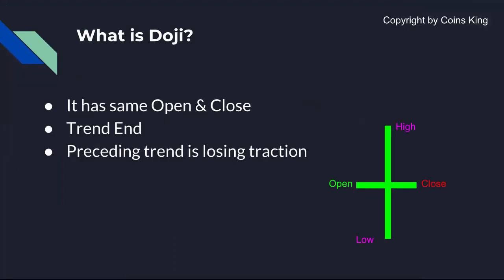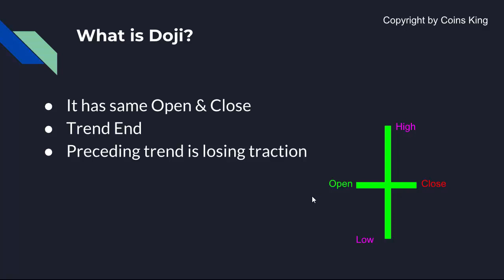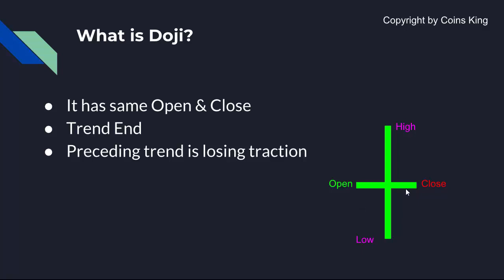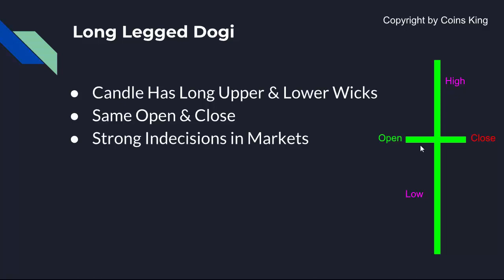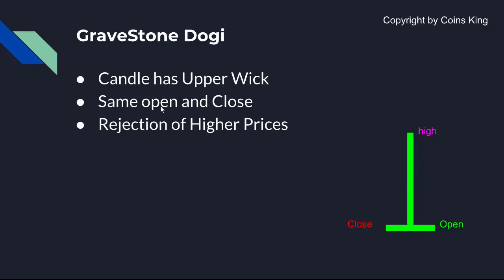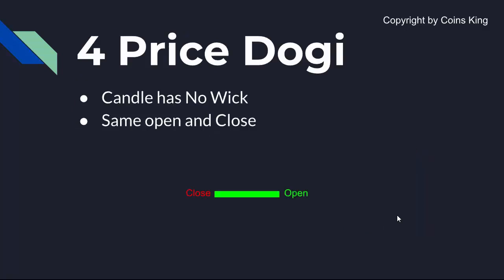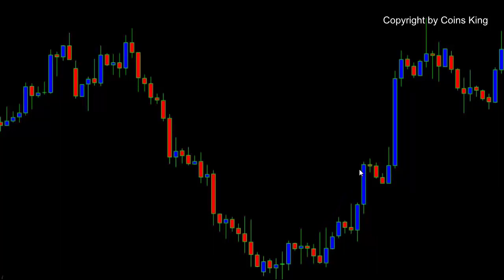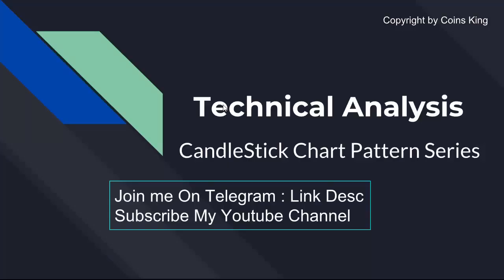TOP 5 SECRETS OF DOGI CANDLESTICK PATTERN | TECHNICAL ANALYSIS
Dojis are popular and widely used in trading as they are one of the easier candles to identify and their wicks provide excellent guidelines regarding where a trader can place their stop.

Interpretation of Dogi
Trend is Going to Change it's Direction(90% Chances)
Types

Standard Dogi CandleStick Pattern
Long Legged Dogi CandleStick Pattern
Drangonfly Dogi CandleStick Pattern
GraveStone Dogi CandleStick Pattern
4 Price Dogi CandleStick Pattern

It has same open and close
It has higher and Lower Wicks
Trend is going to an End
Preceding Trend is Losing its Traction

The Long Legged Doji simply has a greater extension of the vertical lines above and below the horizontal line. During the timeframe of the candle, price action dramatically moved up and down but closed at virtually the same level that it opened. This shows the indecision between the buyers and the sellers

Dragonfly Dogi CandleStick Pattern

The Dragonfly Doji can appear at either the top of an uptrend or the bottom of a downtrend and signals the potential for a change in direction. There is no line above the horizontal bar signifying that prices did not move above the opening price. A very extended lower wick on this doji at the bottom of a bearish move is a very bullish signal.

The Gravestone Doji is the exact opposite of the dragonfly. It appears when price action opens and closes at the lower end of the trading range. After the open the buyers were able to push the price up but by the close they were not able to sustain the bullish momentum. At the top of a move to the upside, this is a bearish signal.

4 Price Dogi

It is simply a horizontal line with no vertical line above or below the horizontal. This would be the ultimate in indecision since the high, low, open and close (all four prices represented) by the candle were exactly the same. It is a very unique pattern signifying once again indecision or an extremely quiet market.